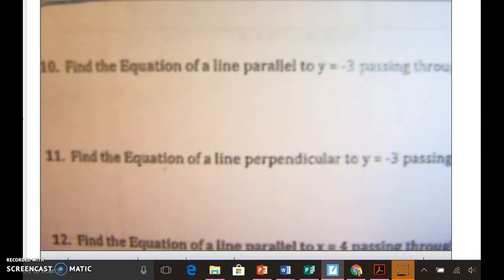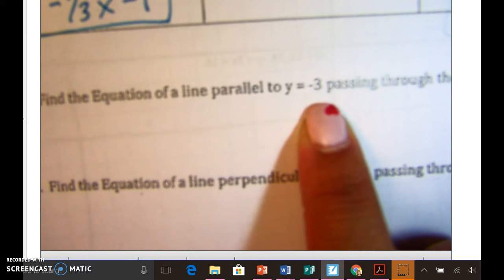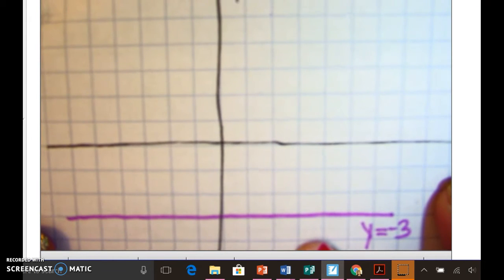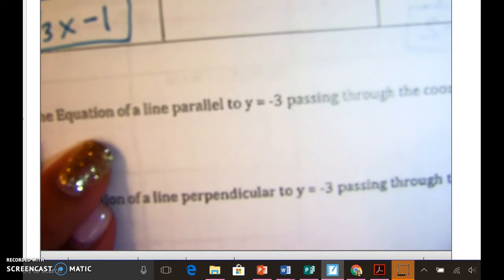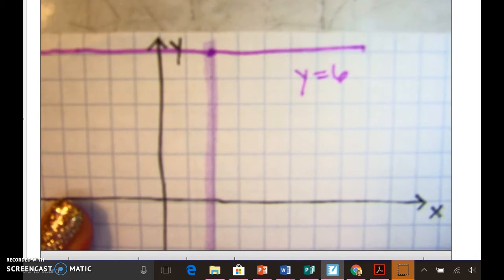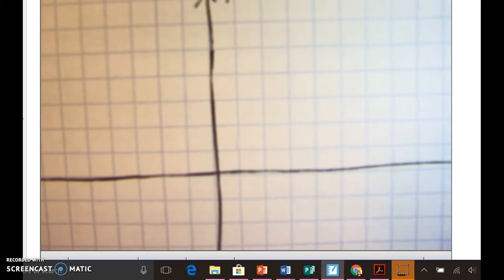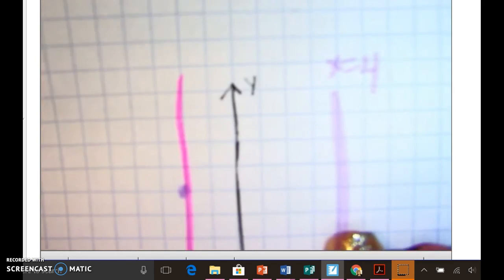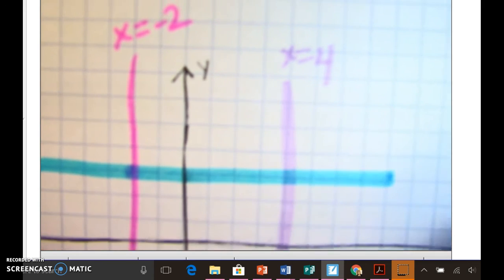parallel, perpendicular lines to no slope or undef